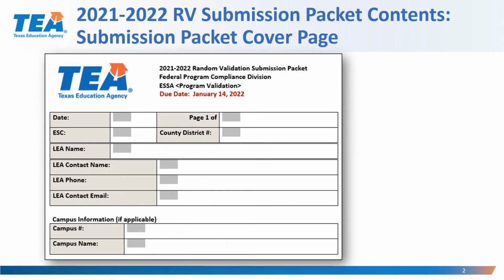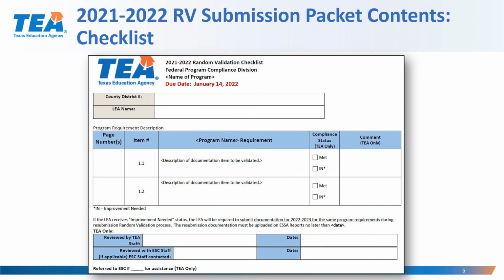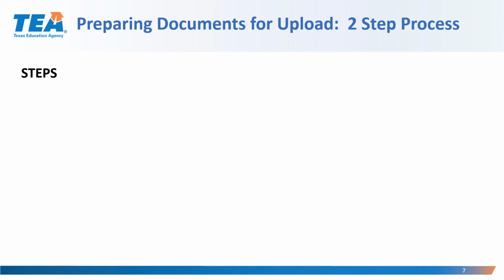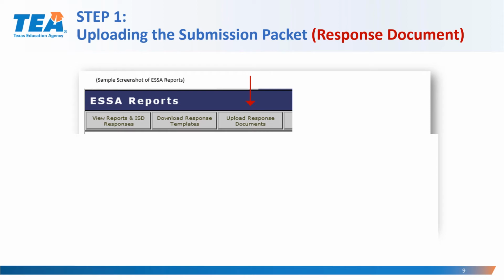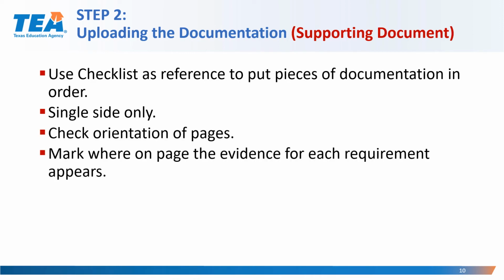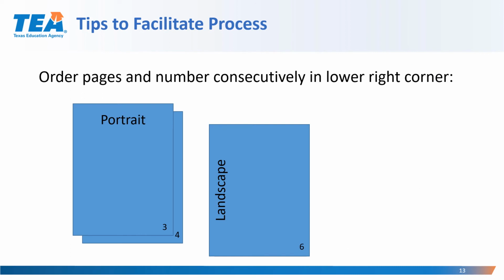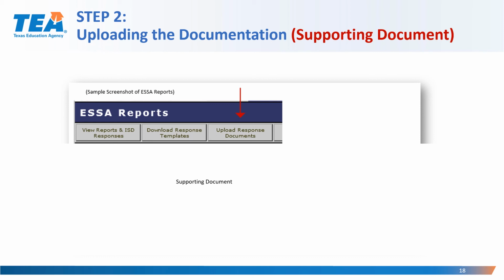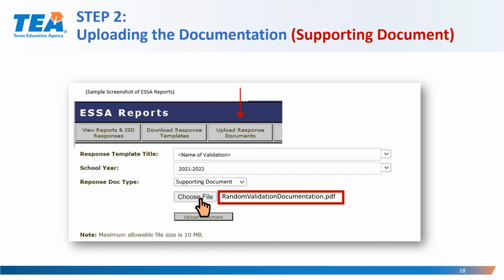Random Validation Phase 2 Documentation Submission Instructions & Requirements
This voiced-over PowerPoint video will provide LEAs with an overview of the LEA documentation submission instructions and requirements for the 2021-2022 ESSA Program Monitoring – Phase 2 Random Validation process conducted by the Federal Program Compliance Division.